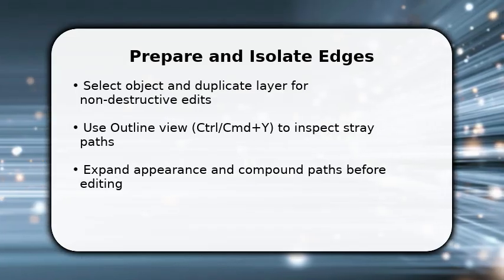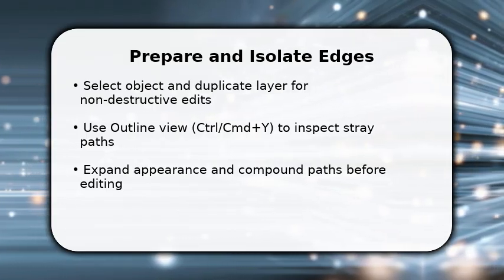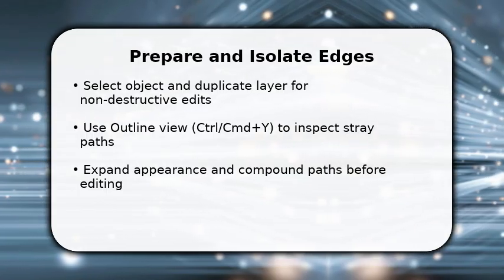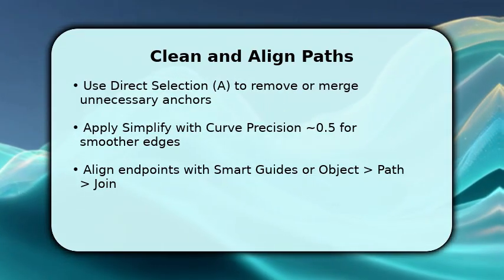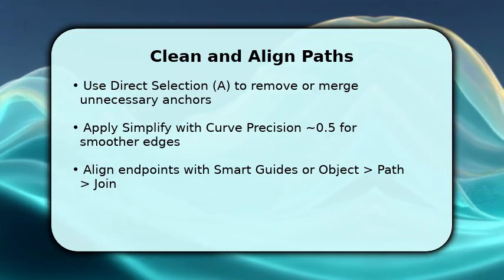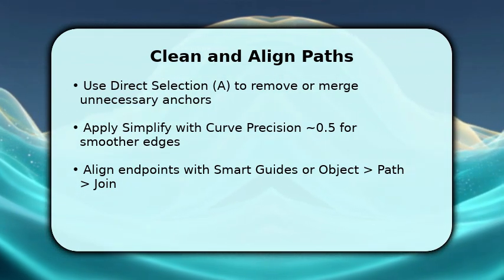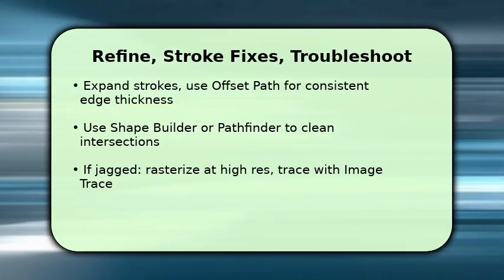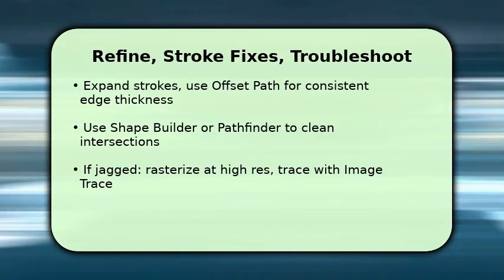How to Fix Edges in Illustrator - Full Guide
Discover the secrets to perfecting edge alignment in Adobe Illustrator with our comprehensive guide. Learn techniques for crisp, clean lines that enhance your digital artwork' extricate yourself from common pitfalls and elevate your design skills.